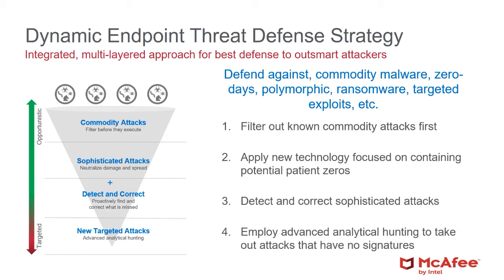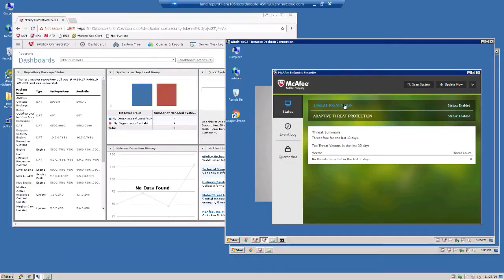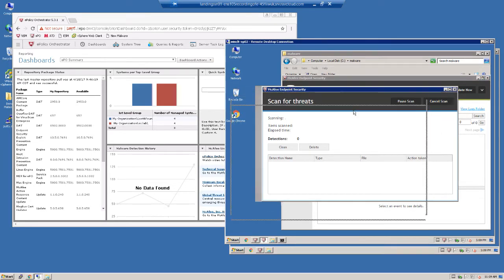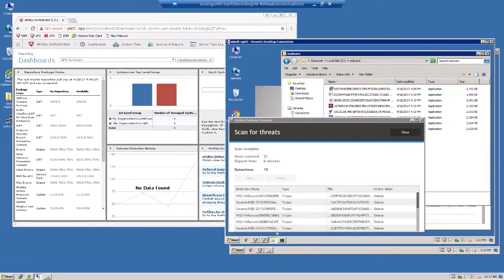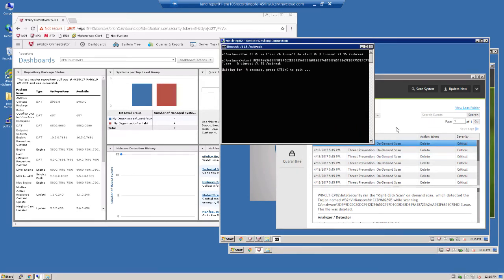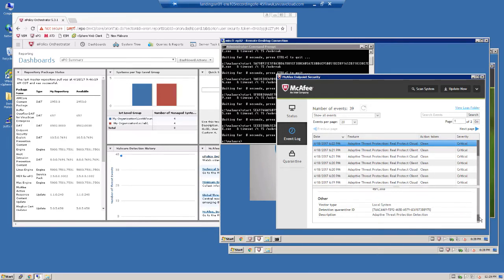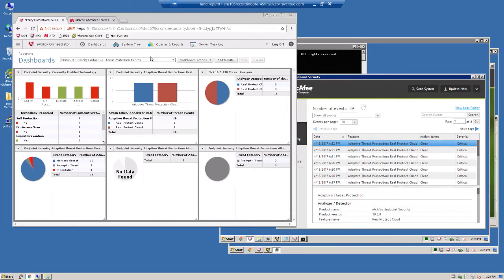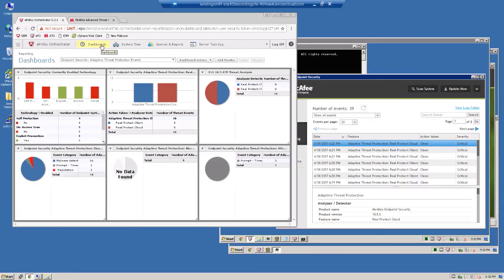McAfee Dynamic Endpoint Defense Demonstration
This video will demonstrate the difference between McAfee ENS standard Threat Prevention and McAfee's advanced Adaptive Threat Protection via DAC and RealProtect